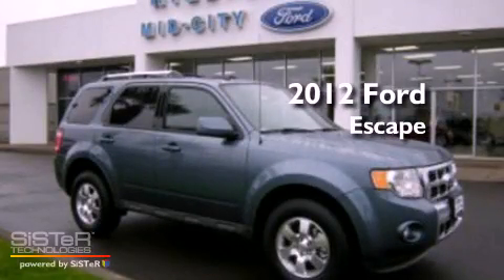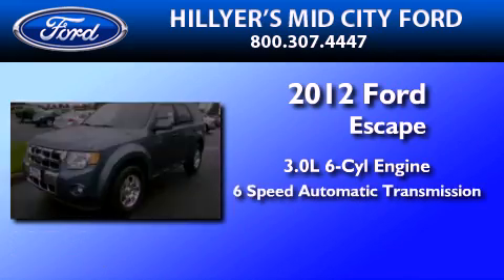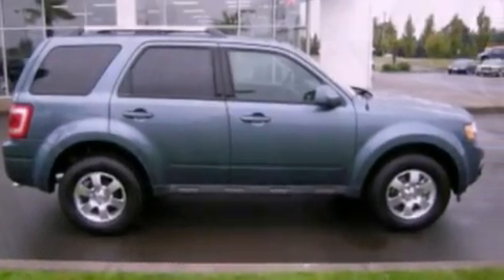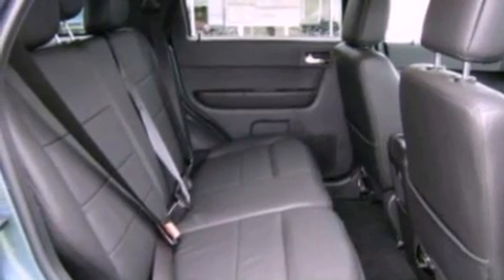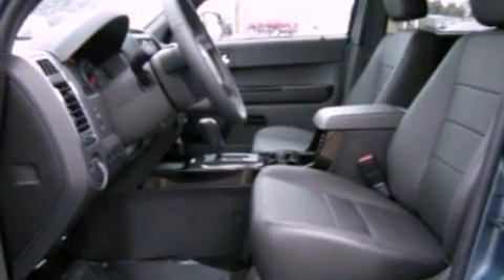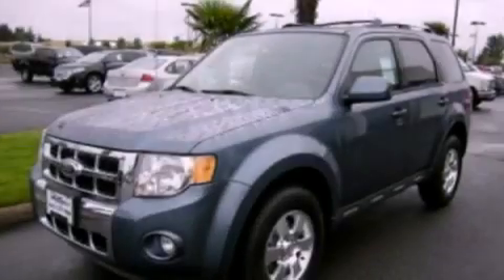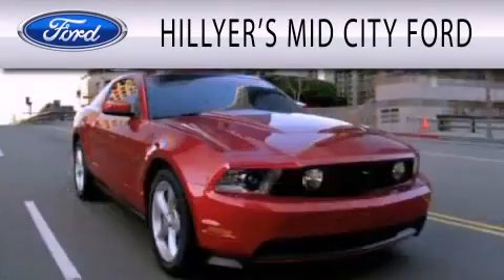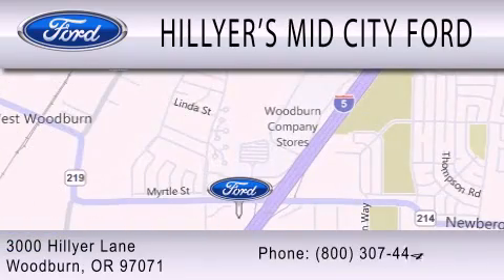2012 FORD ESCAPE Woodburn OR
Year : 2012
 Make : FORD
 Model : ESCAPE
 Engine : 3.0L V6
 Trans . : AUTO 6SPD
 Exterior : BLUE

 Interior : CHARCOAL BLACK
 Stock : T9636